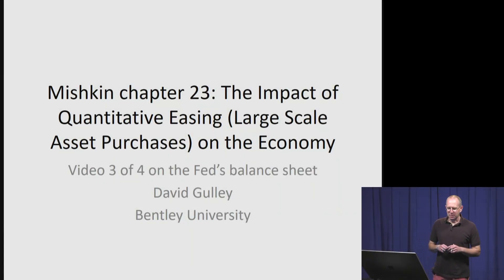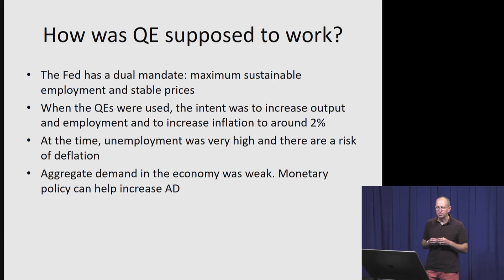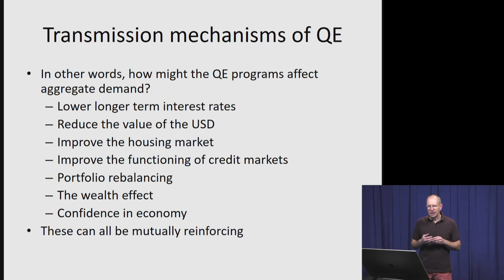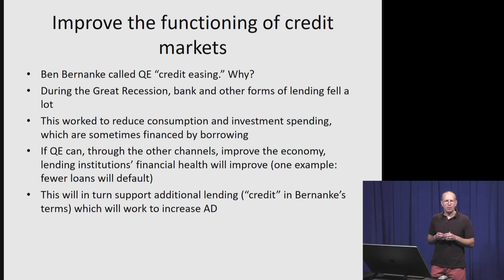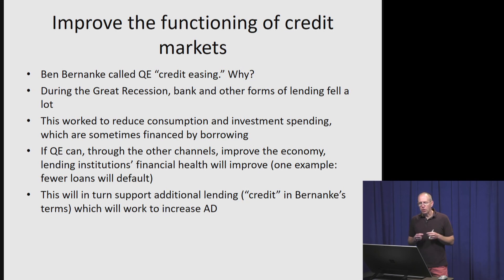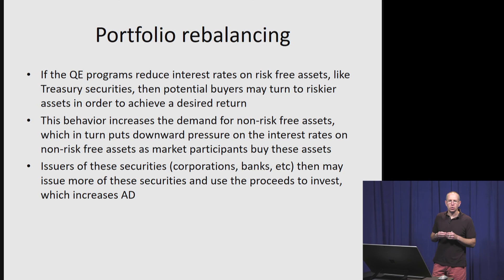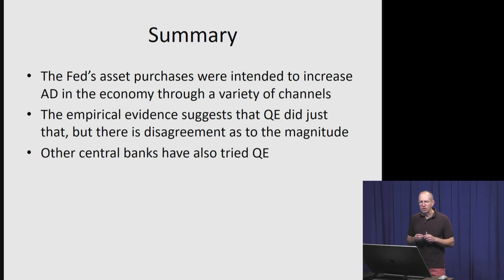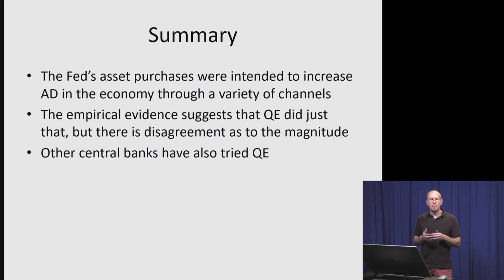The Federal Reserve's Balance Sheet - The Impact of Quantitative Easing on the US Economy ( 3 of 4)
This video explains how the Fed's quantitative easing (QE) programs may have affected the financial markets and the economy. We have three other videos on our channel about the Fed's balance sheet.